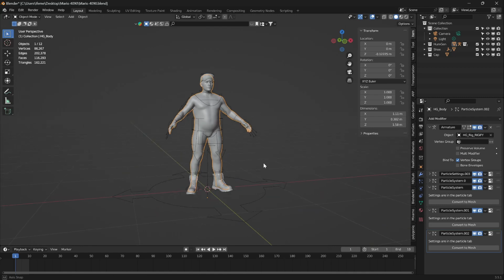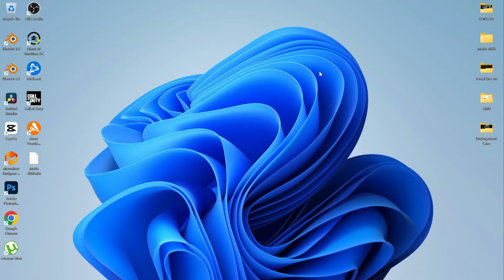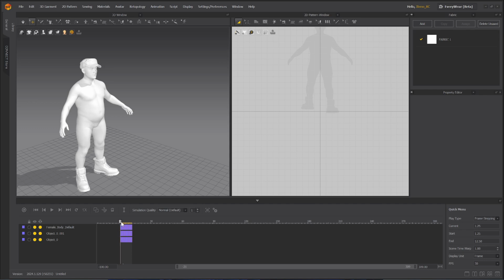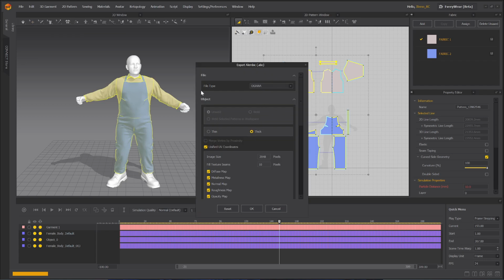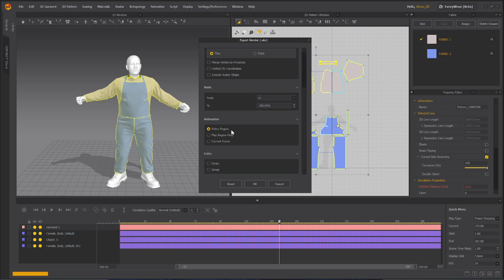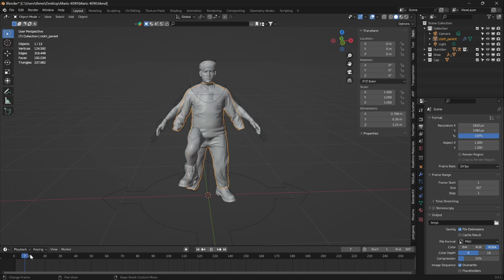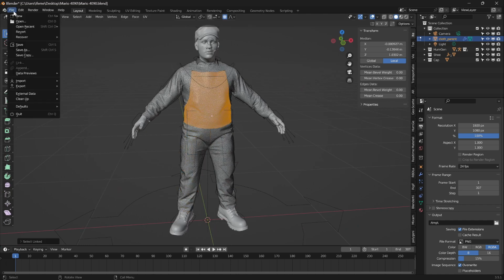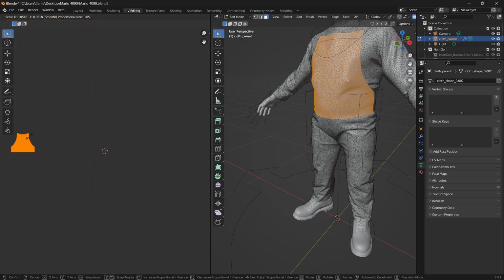How to Export From Blender to Marvelous Designer and Back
Recorded a video explaing to my friend my blender to marvelous designer workflow and thought why not share the knowledge to all so here it is, please watch